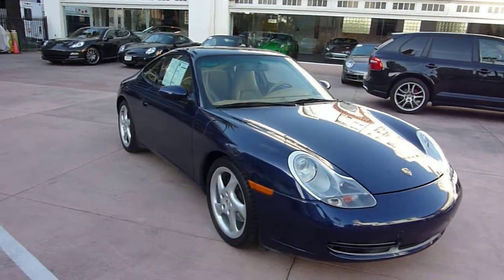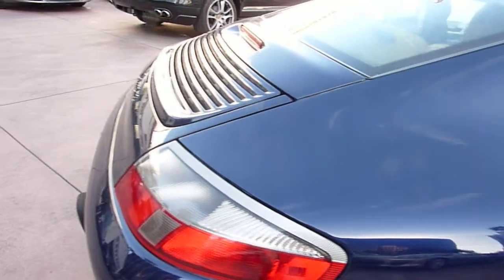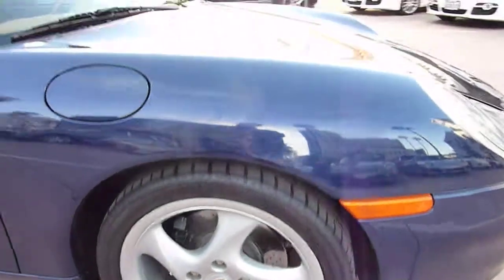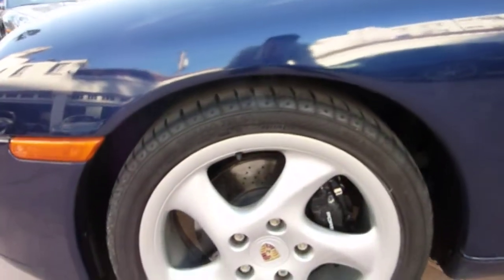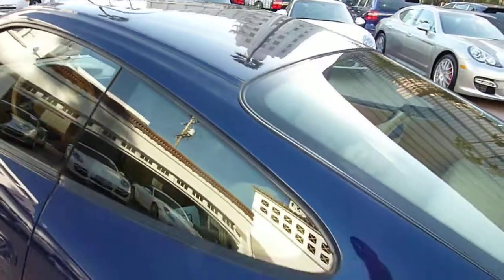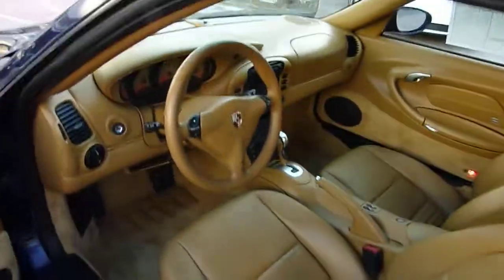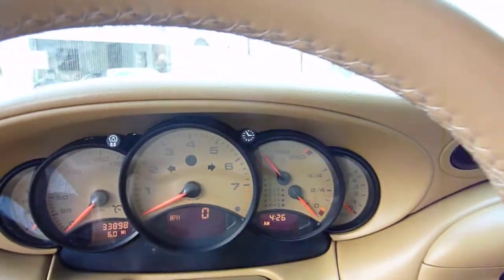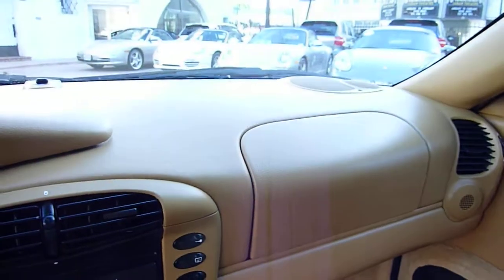2001 Porsche 911 coupe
This is our 2001 911 Carrera Coupe finished in Midnight Blue over Sand Beige interior.  Really nice car as you can see from the video.  We're offering it for $29,988.